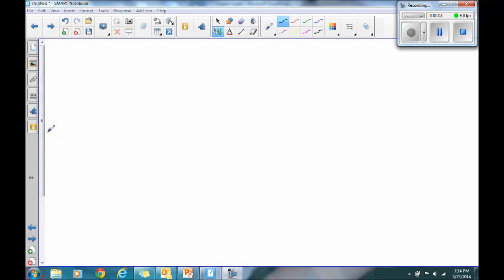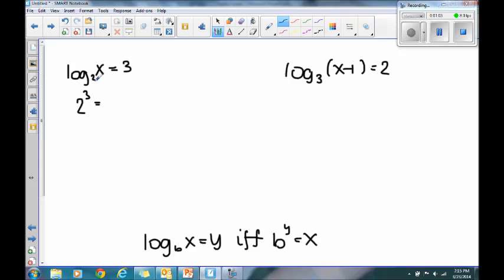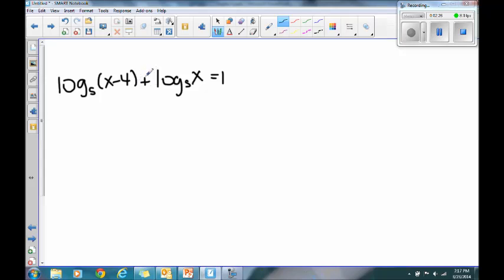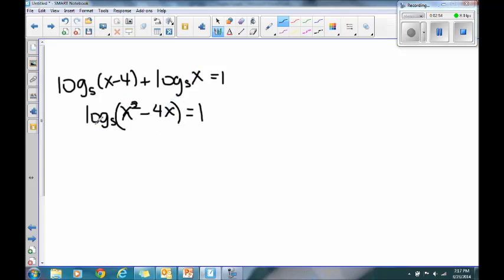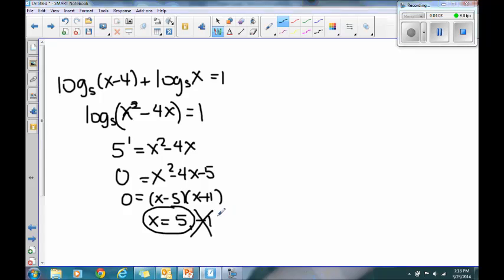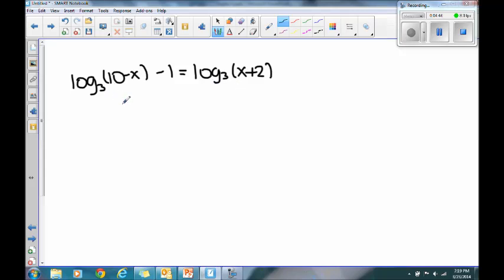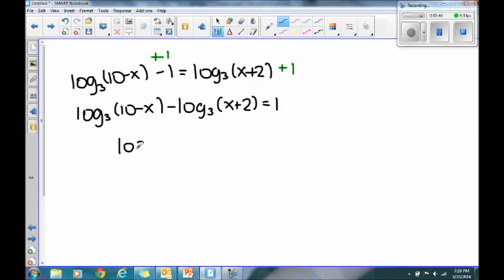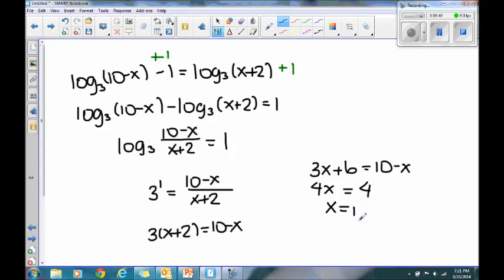Section 4 5, Logs in some terms only